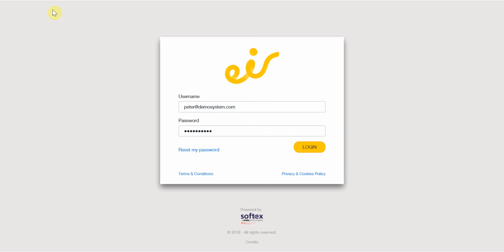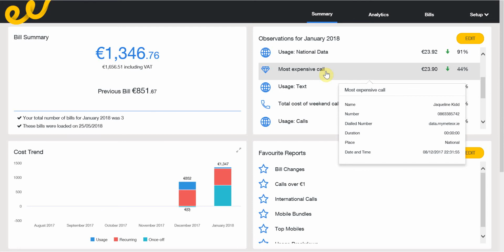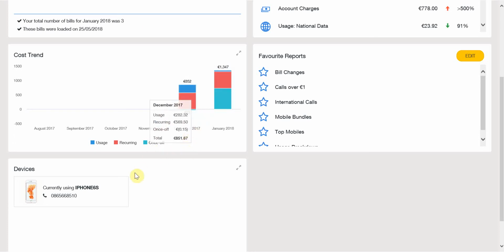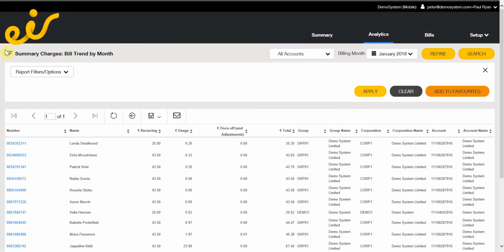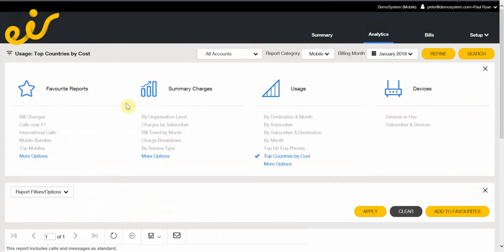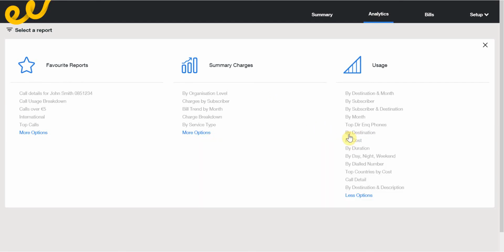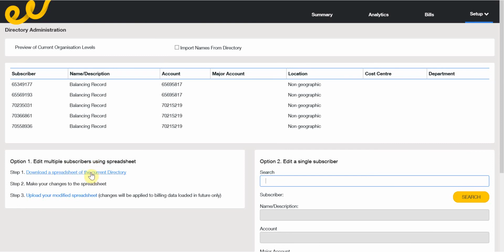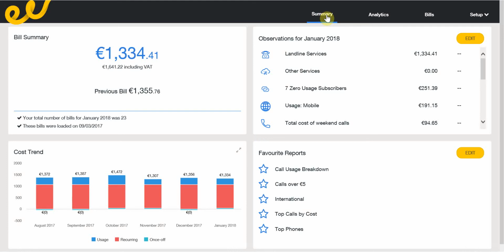eir Bill Analyser Overview